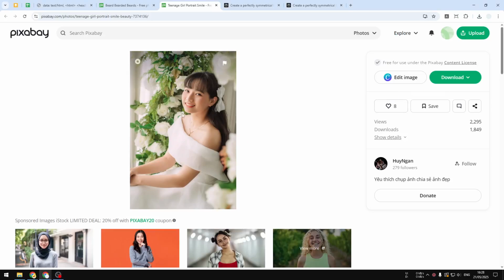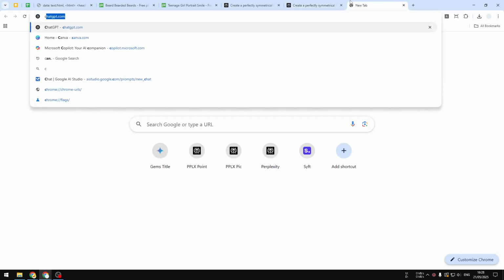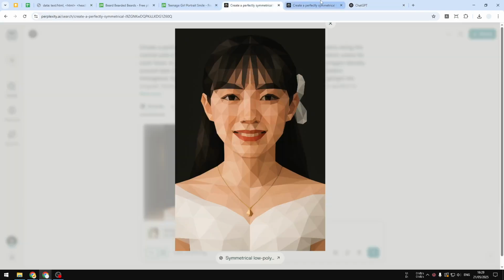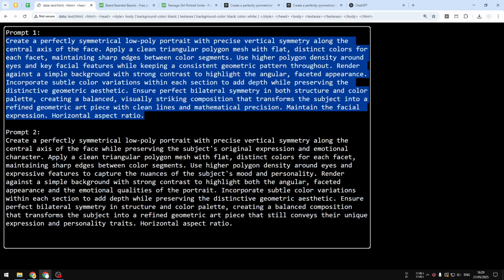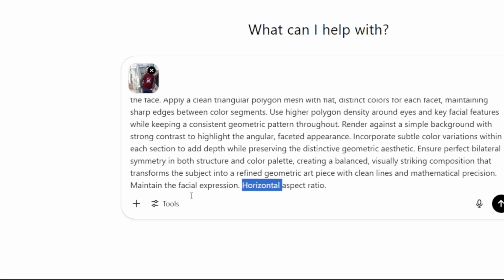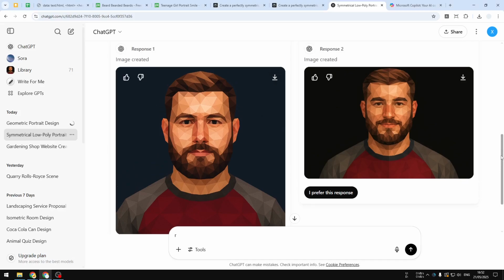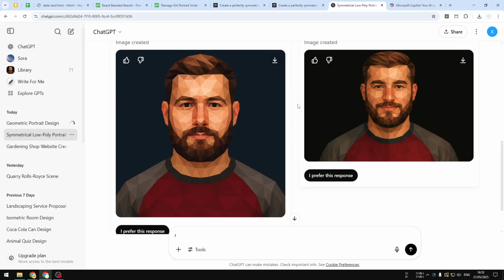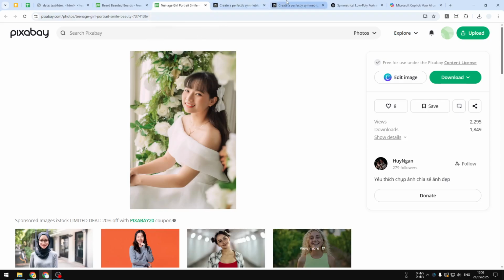How to Turn Your Photo Into Low-Poly Style in ChatGPT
👉 In this video, I will show you how to turn your photo into a cool low-poly style using ChatGPT and AI prompts—perfect for anyone searching for easy low-poly art, AI photo effects, or geometric portrait transformations with ChatGPT.

Prompt 1:
Create a perfectly symmetrical low-poly portrait with precise vertical symmetry along the central axis of the face. Apply a clean triangular polygon mesh with flat, distinct colors for each facet, maintaining sharp edges between color segments. Use higher polygon density around eyes and key facial features while keeping a consistent geometric pattern throughout. Render against a simple background with strong contrast to highlight the angular, faceted appearance. Incorporate subtle color variations within each section to add depth while preserving the distinctive geometric aesthetic. Ensure perfect bilateral symmetry in both structure and color palette, creating a balanced, visually striking composition that transforms the subject into a refined geometric art piece with clean lines and mathematical precision. Maintain the facial expression. Horizontal aspect ratio.

Prompt 2:
Create an artistic low-poly portrait that powerfully emphasizes the geometric, faceted style while fully maintaining the subject’s original pose, theme, and facial expression. Use a bold triangular polygon mesh with sharp, clean edges and flat, vivid colors for each facet to create a visually dynamic and stylized effect. Increase polygon density around expressive features such as the eyes and mouth to preserve subtle details and emotional depth. Retain the original background and thematic elements, but allow for creative color choices, gradients, or lighting to enhance the overall artistic impact. Ensure the low-poly effect is strong and unmistakable, transforming the image into a striking, modern geometric artwork that balances creativity with faithful representation of the subject’s pose and character. Horizontal aspect ratio.